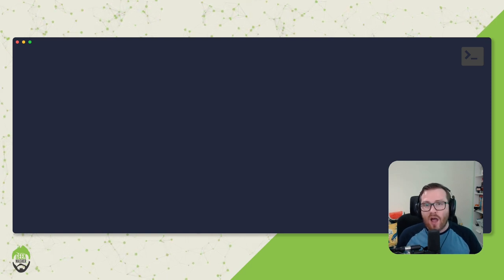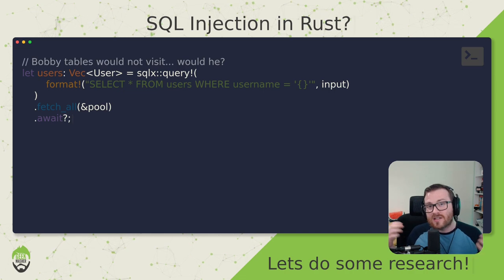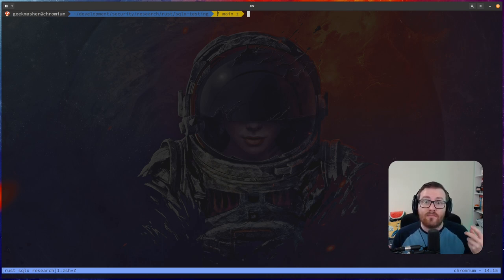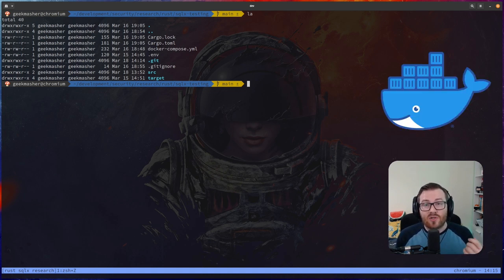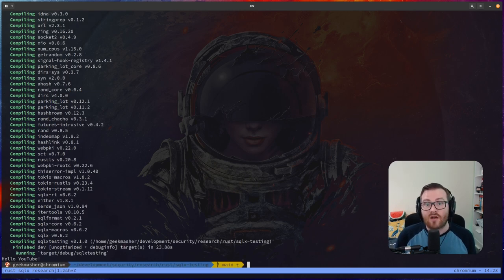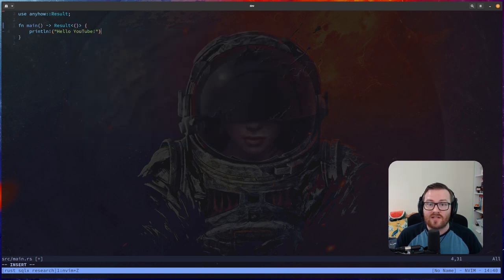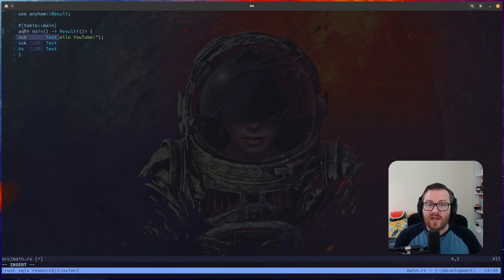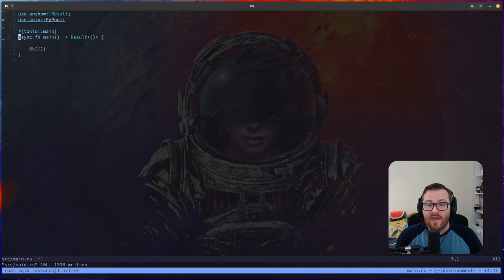SQL Injection in Rust; still possible? - Security Research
I wanted to know 2 simple questions: can I still get SQL Injection in Rust? What controls are in place to protect against it in SQLx? In the Rust community, we talk about "Rust is secure" but is this from just memory related bugs or other security issues too? Let's setup, test, and find out together if Rust and SQLx have some tricks up their sleeves when it comes to protecting against SQL Injection.

Chapter Time Stamps:
00:00 - Introduction
00:33 - Setup
01:04 - Dependencies
02:39 - Start writing Rust
03:23 - Adding SQLx to project
05:40 - Writing our first query
07:55 - Setting up local database
09:10 - Running our first query
11:20 - Start testing for SQL injection
13:32 - Deep dive into SQLx
16:25 - Rust Macro expansion
16:57 - Causing SQL Injection
20:28 - Testing Wildcards in SQLx
21:29 - Conclusion and Outro

Disclamer(s):
- None of the work in this video was created using AI (script, images, etc.)

1. Abstract World - AlexiAction
2. Sweet Love - DayFox